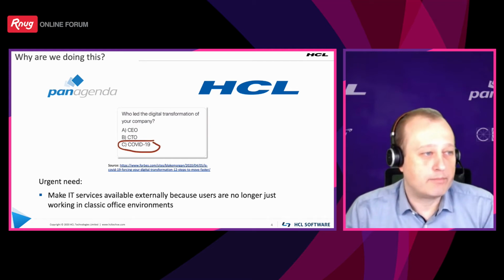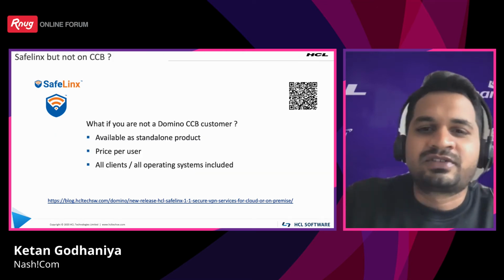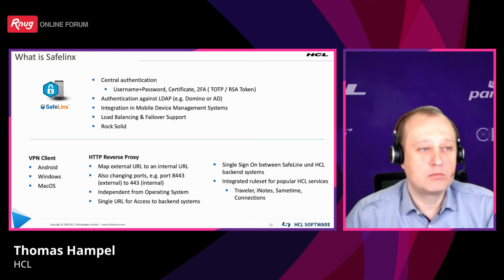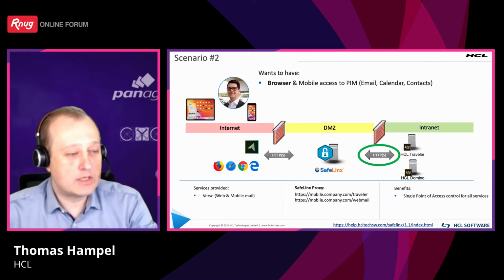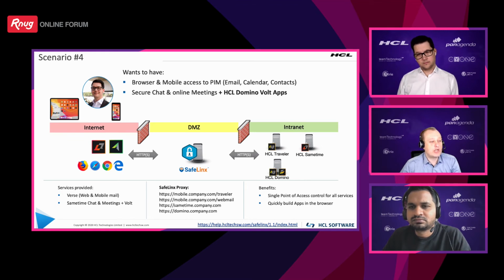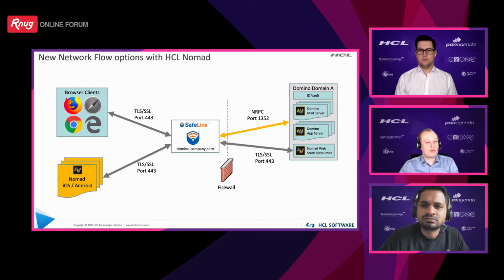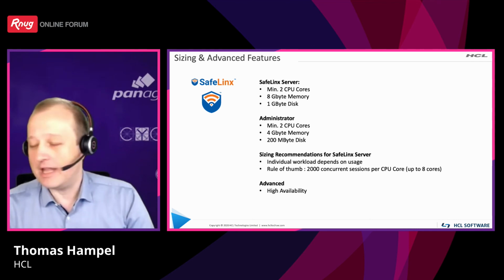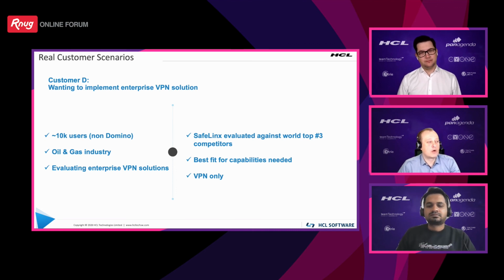HCL Safelinx - How to securely connect to your infrastructure (EN)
Ketan Godhaniya, Thomas Hampel
HCL
Christoph Adler
panagenda
HCL Safelinx - How to securely connect to your infrastructure